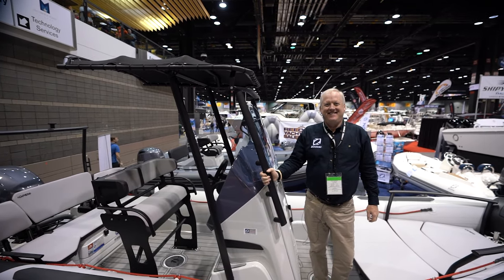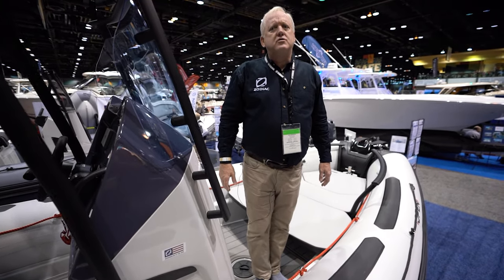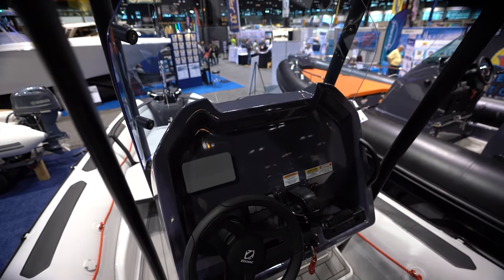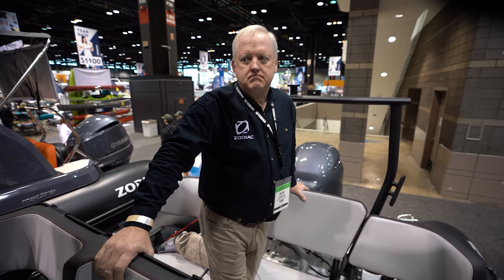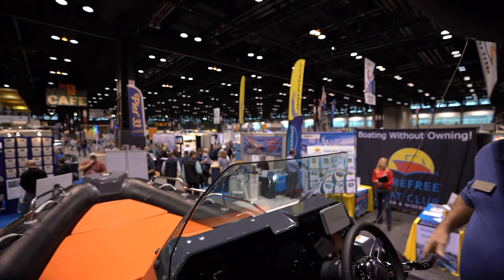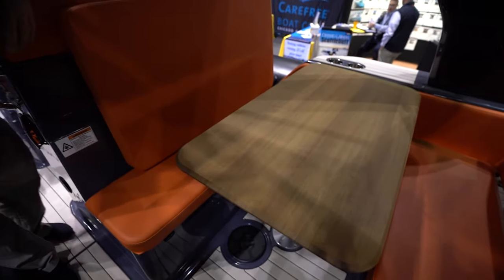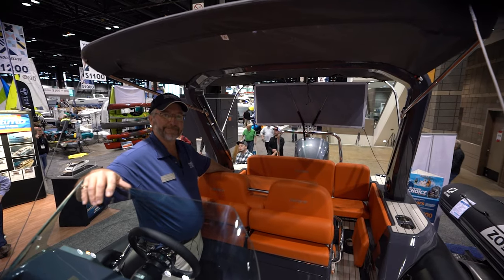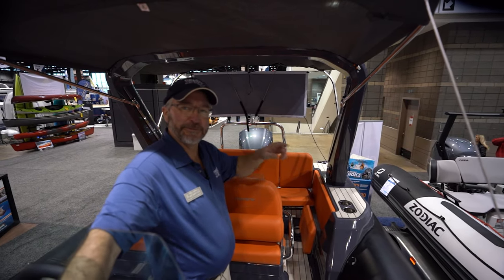All New Zodiac Rib Boats at Chicago Boat Show! (2020)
The Chicago Boat Show has many boats but some of my favorites were definitely the 6.5 Open and the all new 7m Medline.These things are literally the 4 by 4's of the sea. Today I walk with Bob from Zodiac and Mark from Reed yacht sales and explore both these awesome ribs.

Dont forget to check out my manufacturing walk through at Zodiac in South Carolina its an awesome video!